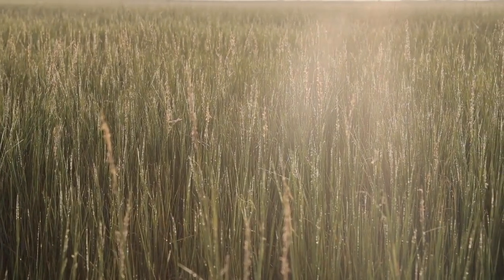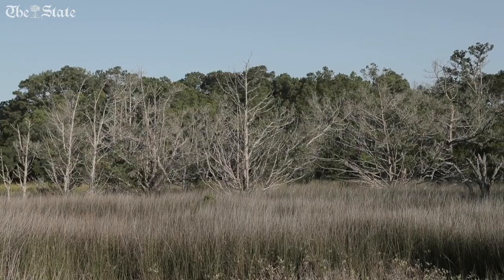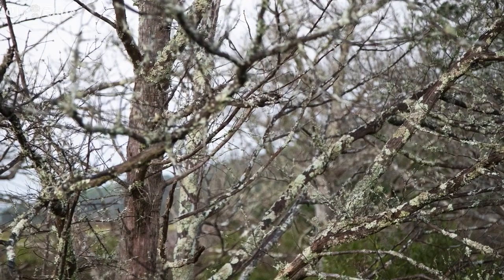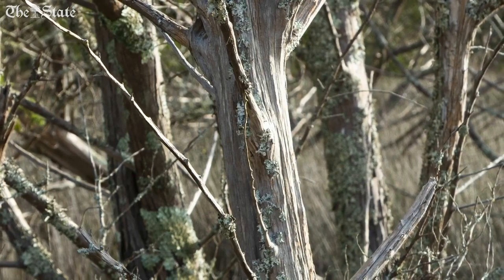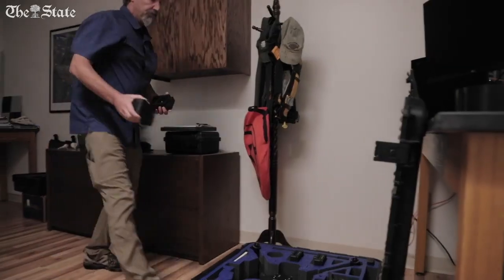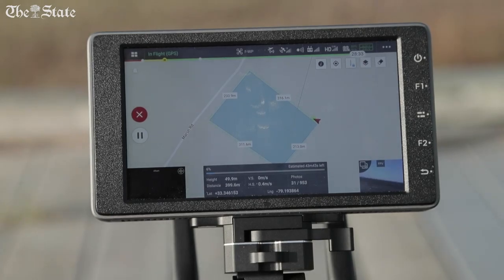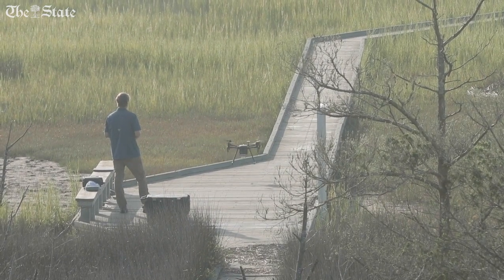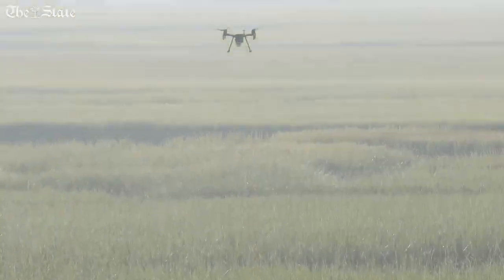Dr. Erik Smith explains threats to South Carolina's marshes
Dr. Erik Smith, a scientist at the Baruch Marine Field Laboratory, explains how faster rates of sea level rise are impacting marshes in South Carolina. His research hopes to find out if marsh grasses can keep up as the ocean rises.

Video by Joshua Boucher/The State
More from The State: